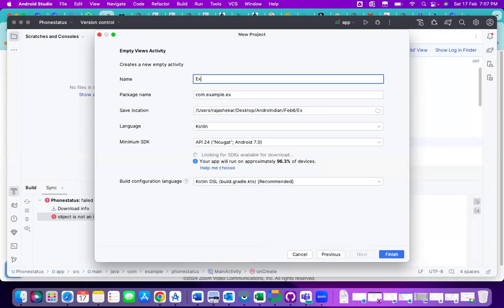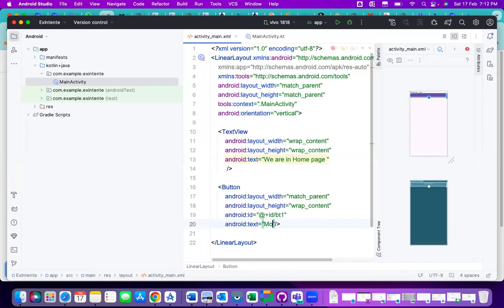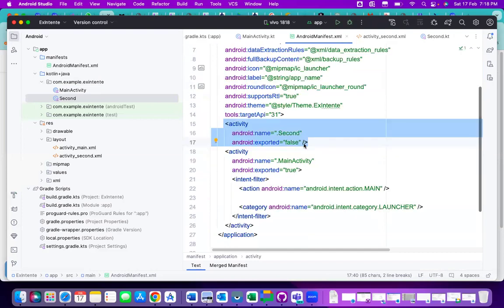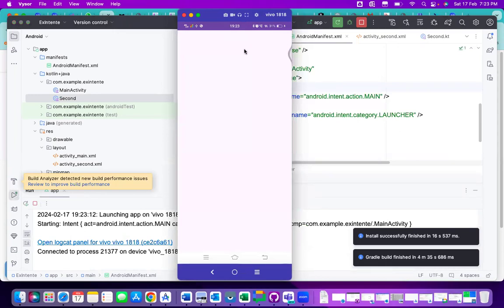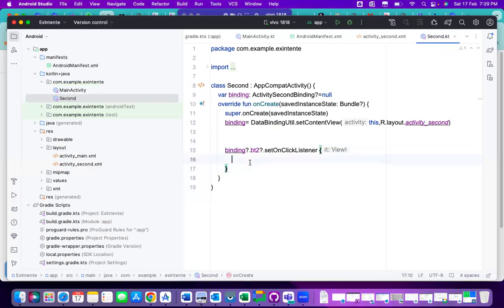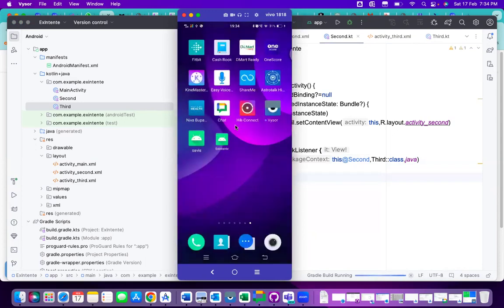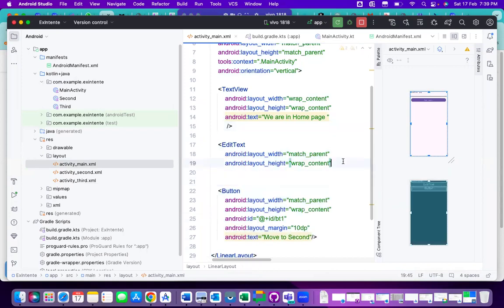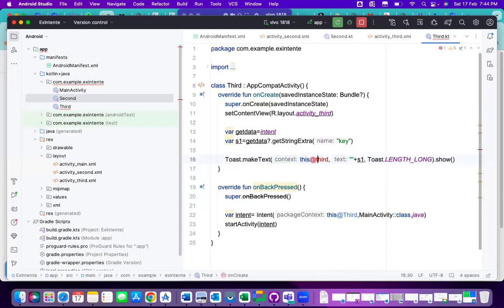Explicit Intent Using Kotlin | Android Tutorials | AndroIndian